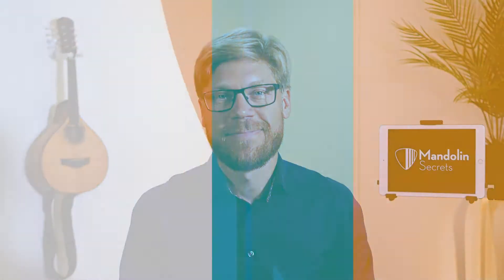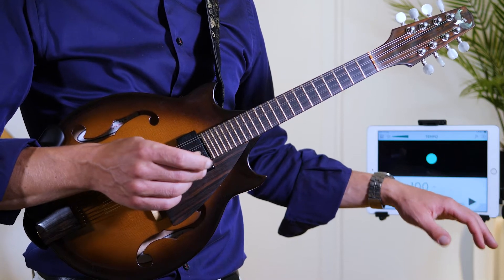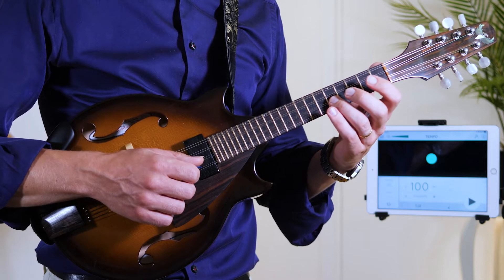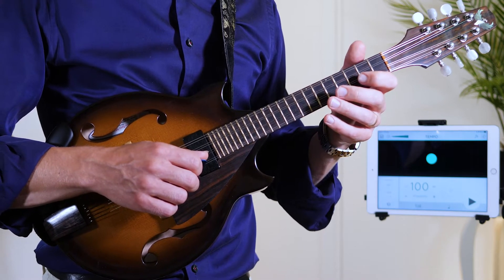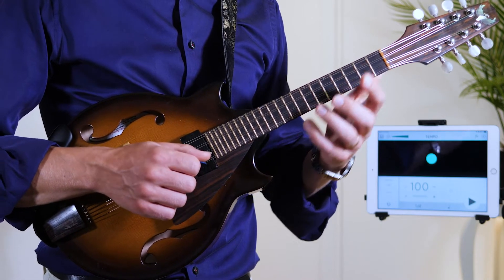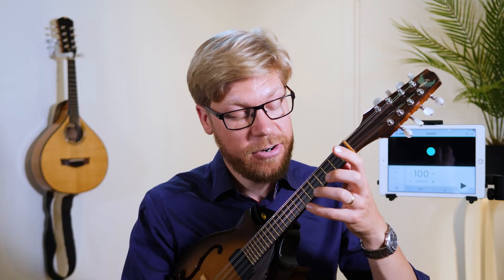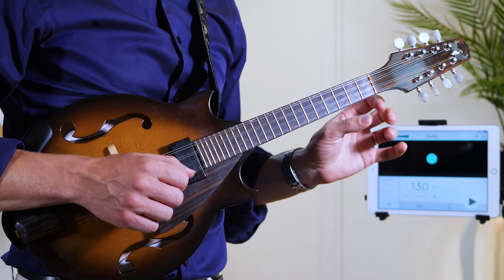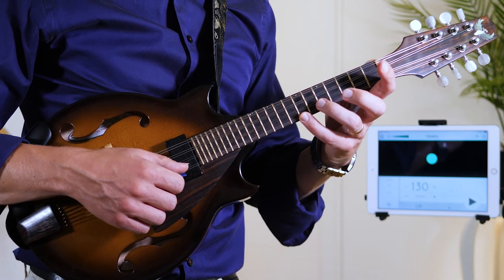Pull-Off Lines - Mandolin Technique Lesson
This lesson that puts legato playing in your toolbox. This will make your melody playing even more expressive. I’ll show you how to use the pull-off technique that is a fretting-hand articulation.

Sheet music, tabs and instructions for this tune you’ll find in Mandolin Secrets Academy.

✅ Level Up You Mandolin Playing Today!